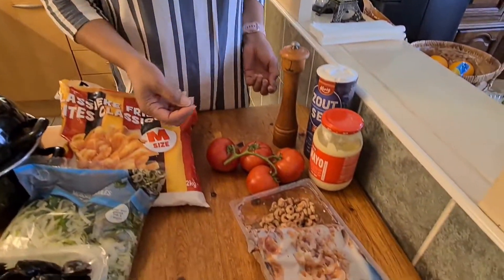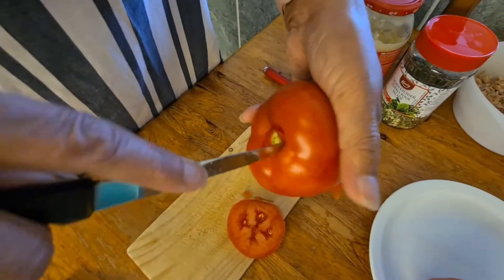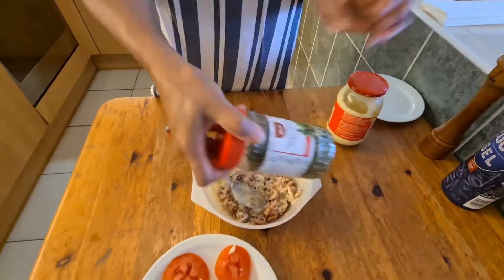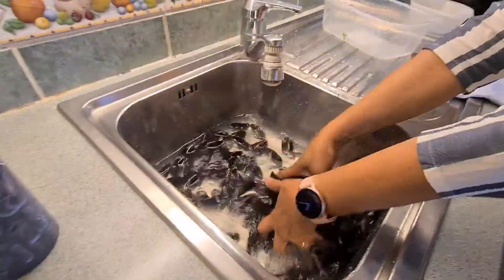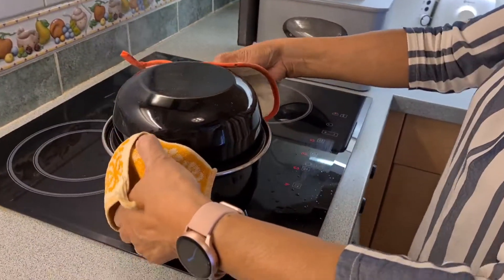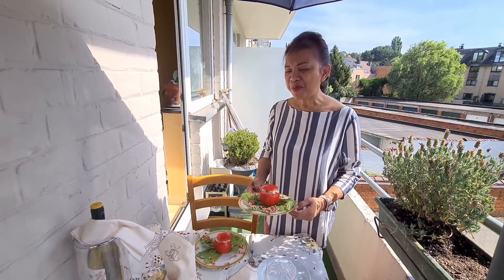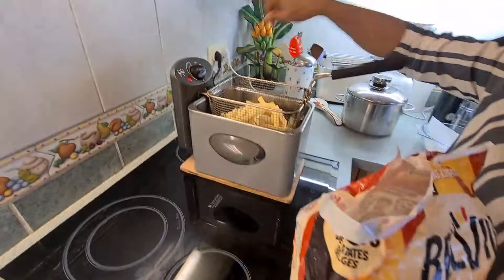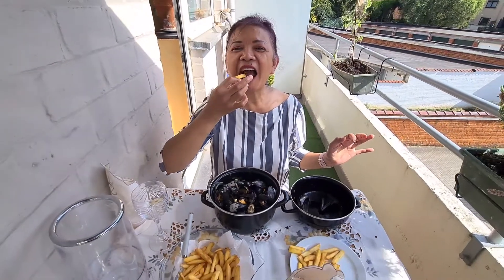prepare and eat foods the Belgian way.